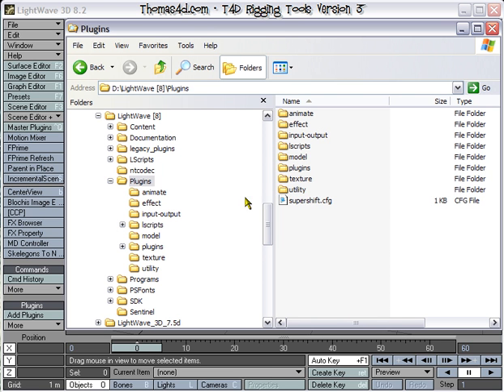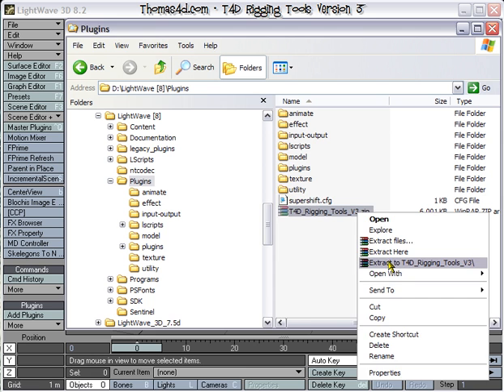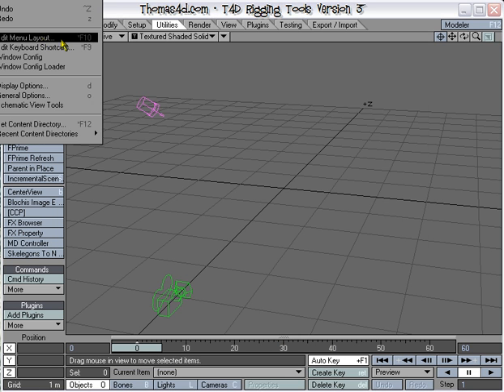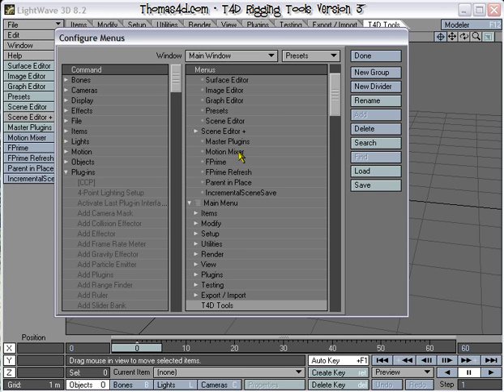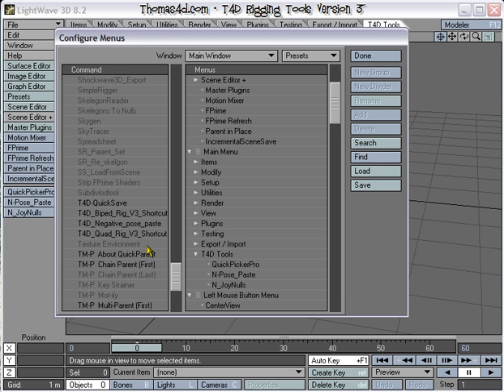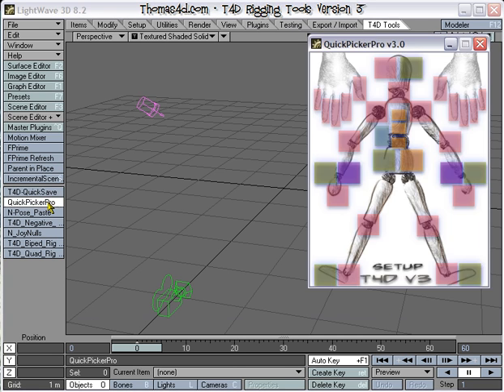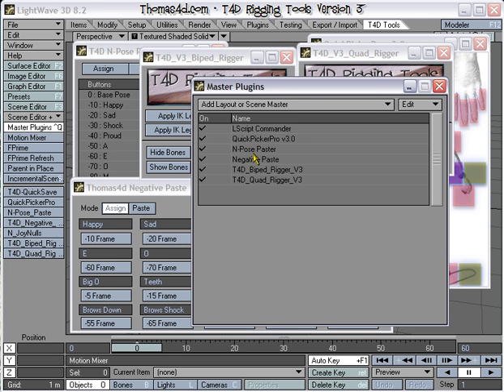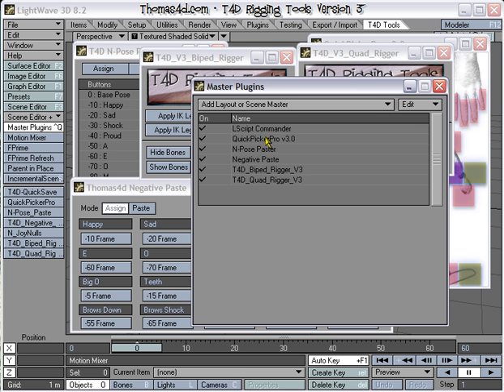Install Lightwave 8 plugins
Achieving my old T4D Lightwave tutorials video's to You tube
This video Lightwave 8 installing Plugins